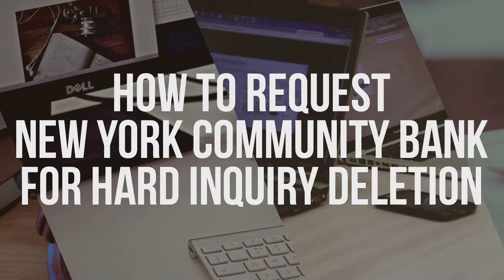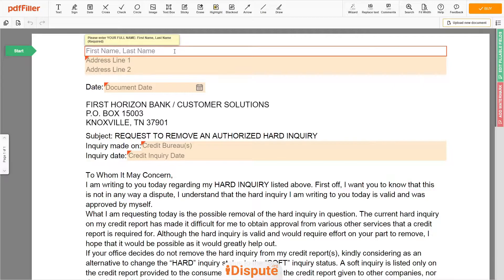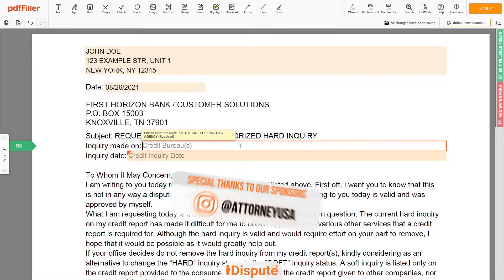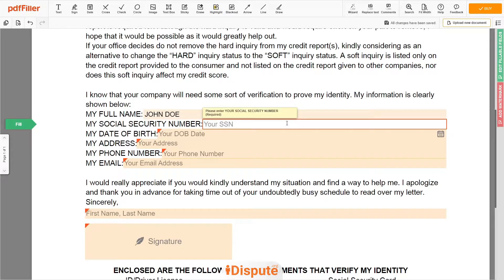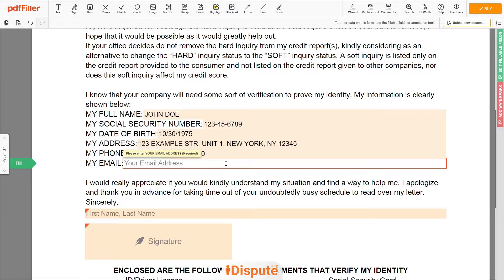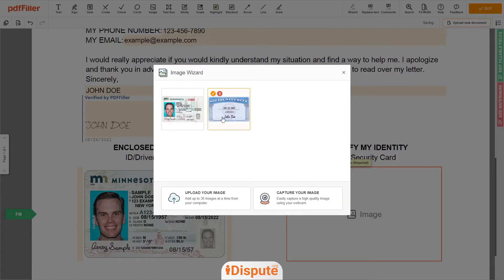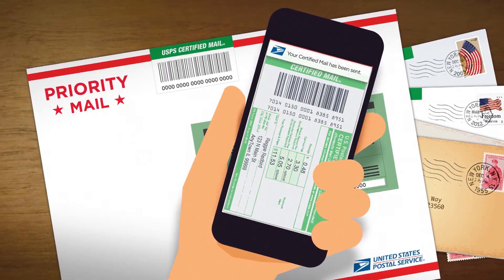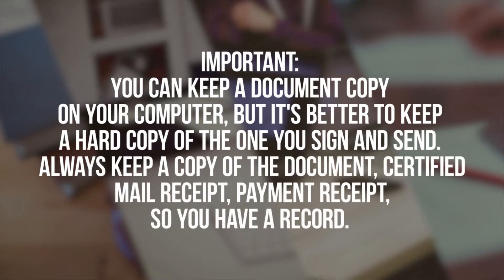First Horizon Bank - Remove An Authorized Inquiry - iDispute - Online Document Creator & Editor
⬇️HOLD ON! DON'T LEAVE THIS PAGE, CHECK BELOW⬇️

➡️ Not sure how to remove an authorized hard inquiry? Choose this Goodwill Letter template to create the document, then send it to FIRST HORIZON BANK. 𝗦𝗧𝗔𝗥𝗧 𝗙𝗜𝗟𝗜𝗡𝗚 𝗗𝗢𝗖𝗨𝗠𝗘𝗡𝗧 𝗛𝗘𝗥𝗘